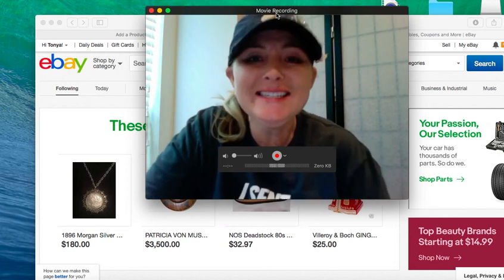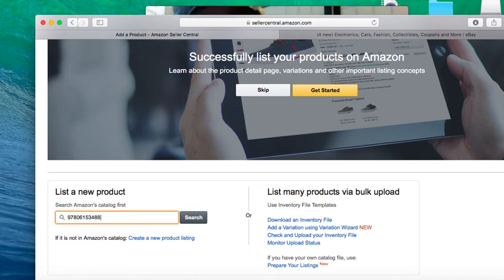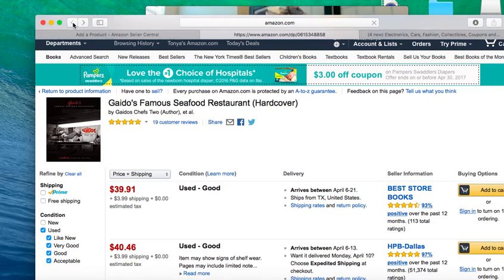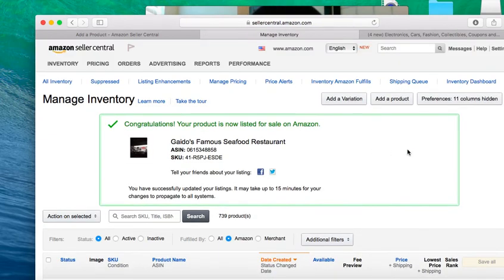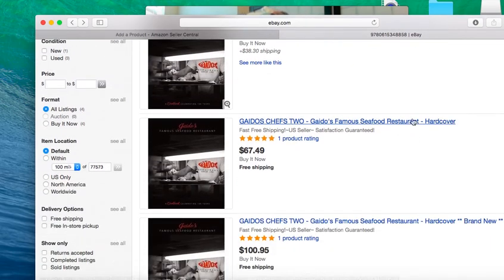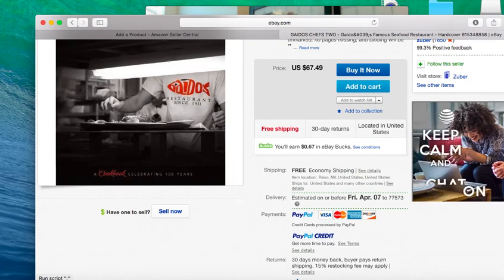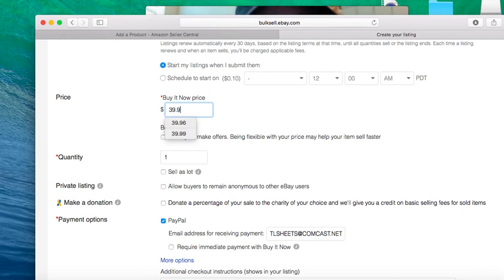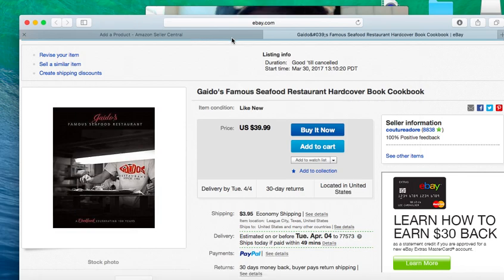Listing a Book on eBay & Amazon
Periscope - @tonya_sheets

Snail Mail:
Tonya Sheets